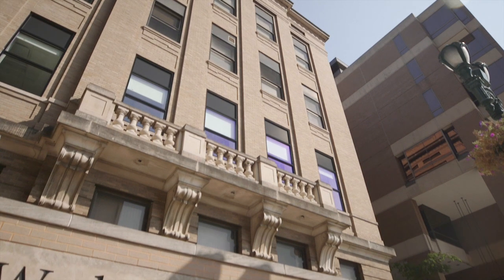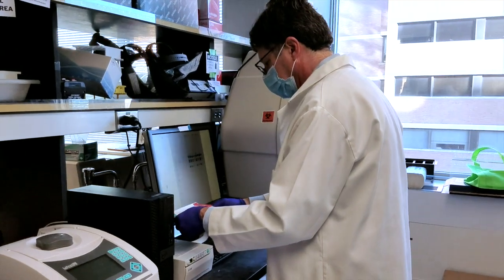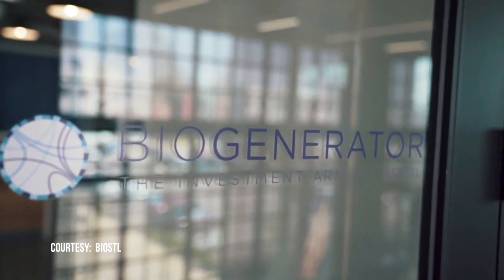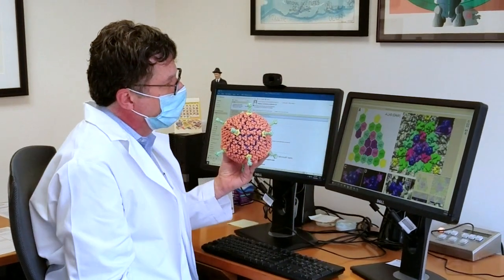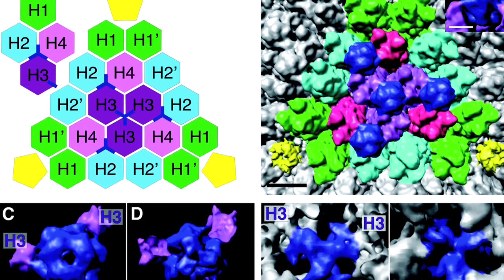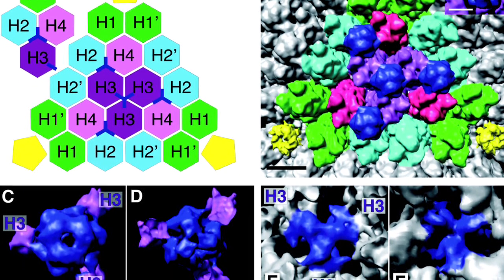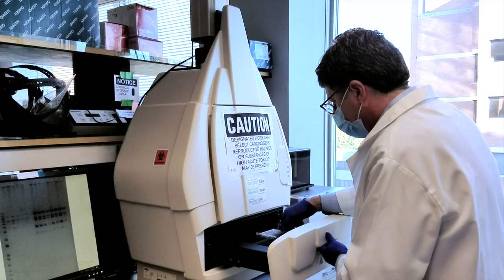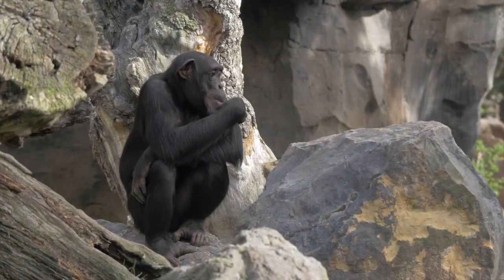Nasal Spray Vaccine Against COVID-19 Prevents Infection in Mice & Moving Closer to Clinical Trials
As the first generation of COVID-19 vaccines is expected to gain approval, more are coming! This may include a nasal spray developed by a research team led by David T. Curiel, MD, PhD, professor of radiation oncology for Washington University School of Medicine in St. Louis. Curiel believes the vaccine produces a superior immune response compared to the ones quickly gaining approval first. It’s a nasal vaccine that’s now produced by academic spinoff Precision Virologics with Curiel as Interim CEO. Viral immunologist Michael Diamond, MD, PhD, is Scientific Advisor for Precision Virologics. Diamond and Curiel found that mice given a single dose of the intranasal vaccine were fully protected from SARS-CoV-2.